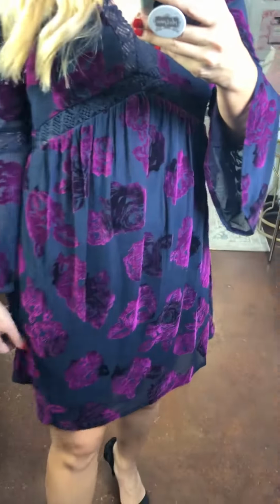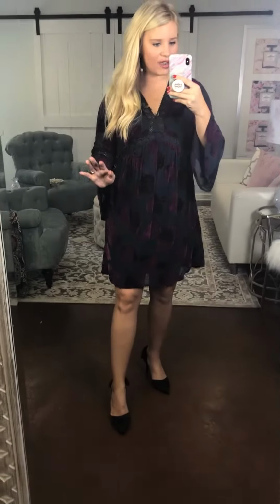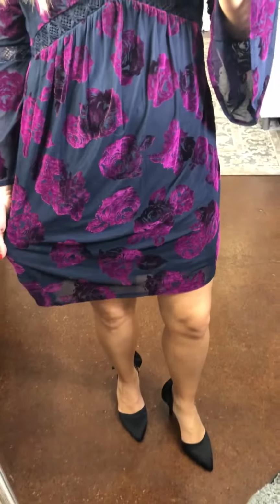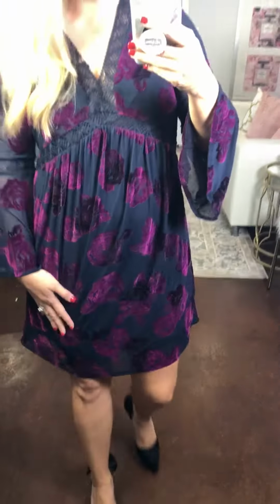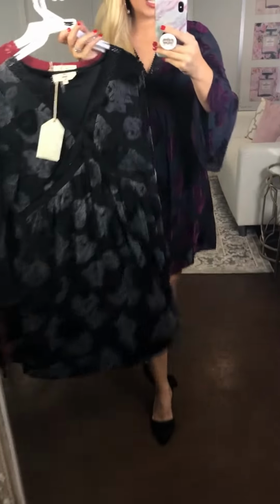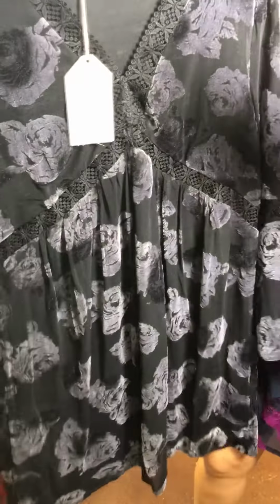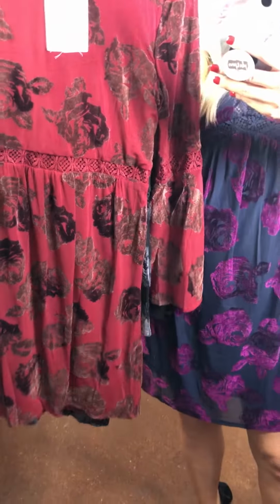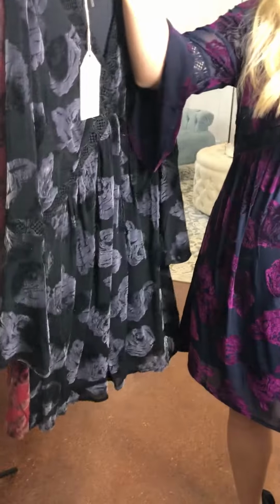September 25, 2018